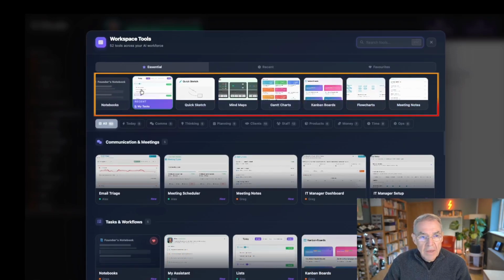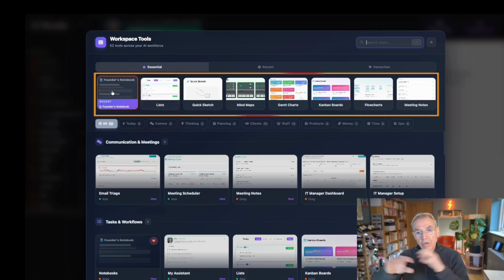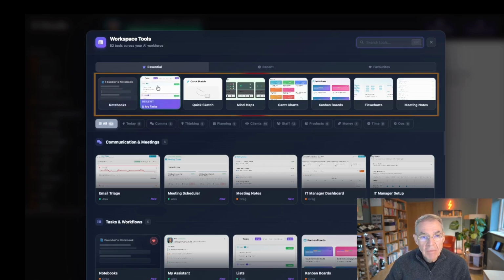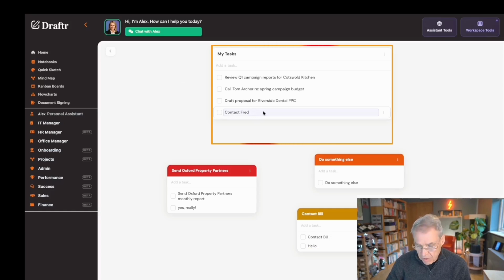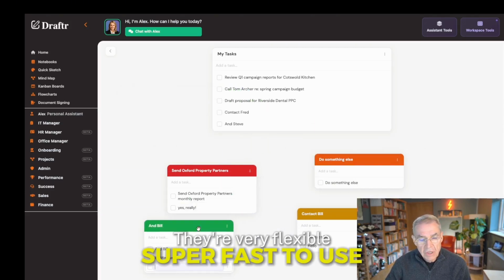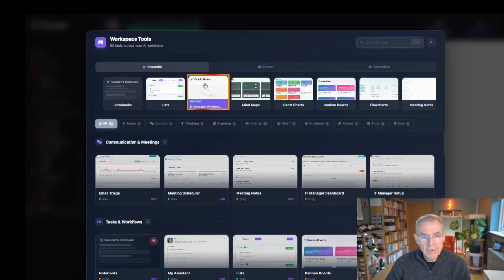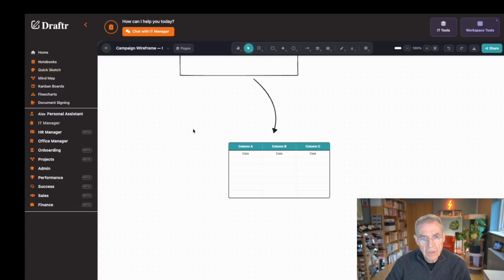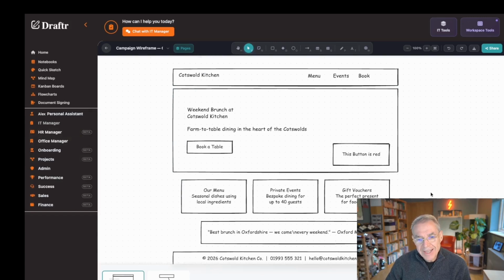This Is How High-Performing Teams Actually Communicate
Most teams aren't bad at communicating. They're just using the wrong tools.
Scattered messages across WhatsApp, Slack, email threads nobody replies to. It creates noise, not clarity. And when your team can't communicate clearly, things get missed.

Draftr brings it all into one place. In this video, we give you a full tour of how Draftr's communication tools work and why business owners are ditching the app stack for something simpler.

One platform. One team. Everything in one place.

💬 What does your team currently use to communicate? Drop it in the comments.